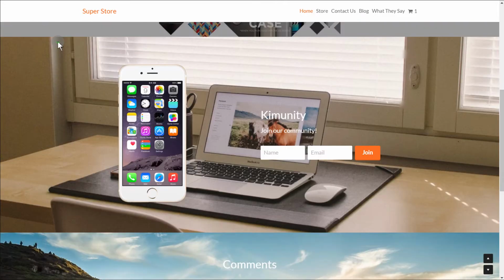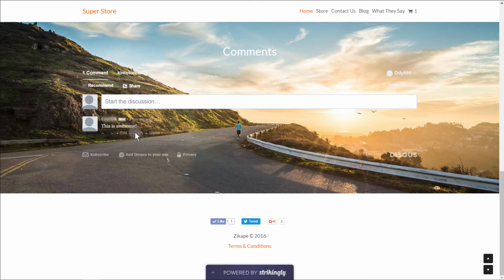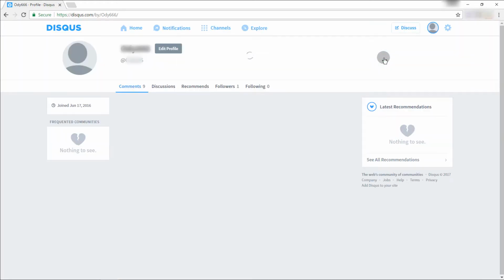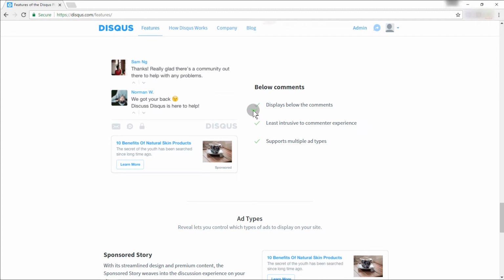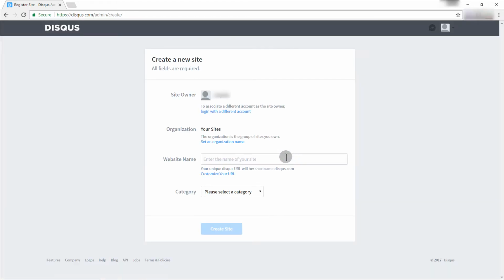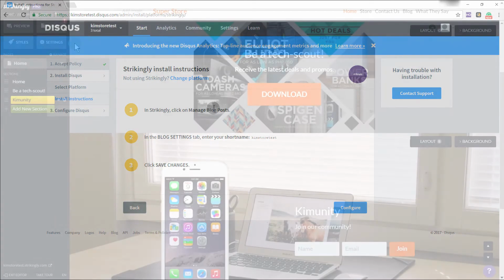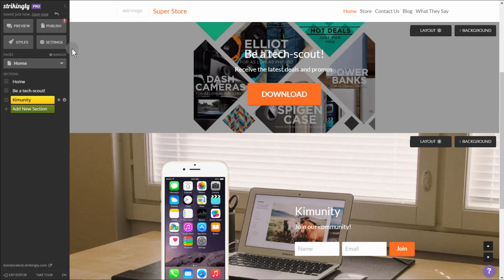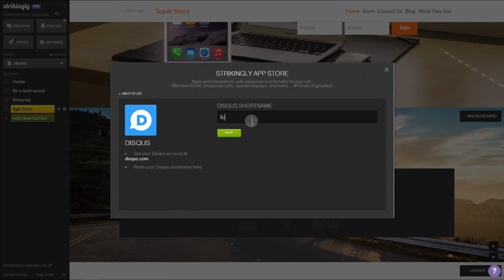Adding Disqus to Your Strikingly Website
Comments are a very powerful tool to get feedback from site visitors. Add it on your Strikingly site today!